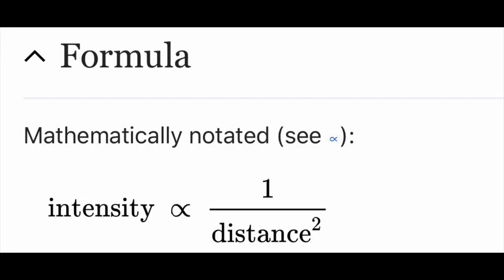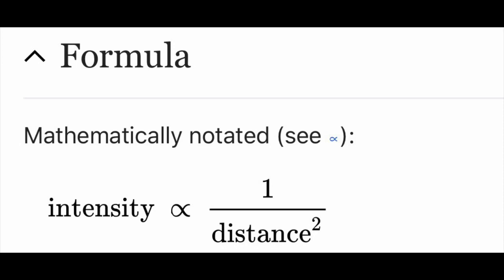Faked Moon Landing - Prove Me Wrong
Being a physicist does not give you a license to ignore the laws of physics at your whim just because you went into debt to put letters by your name on the wall.

The math is the same for all of us. The “inverse squared LAW” is a daily tool for photographers. If you think I am wrong in this video, please show your work and explain a few things.

1. How bright IS the moon on it’s surface?
2. What kind of exposure setting would you need for that brightness with regular film?
3. How do you take an average  1 perfect picture every 9 seconds for 3 days without constantly going back inside the LEM to decompress the module, decompress your suit, take off your gloves, and do the reverse procedure constantly?

Prove me wrong.